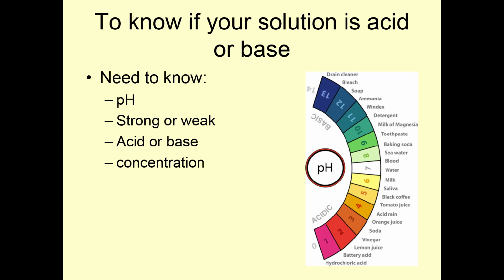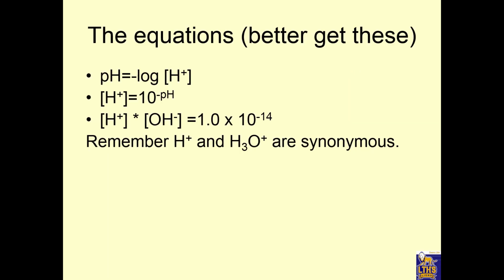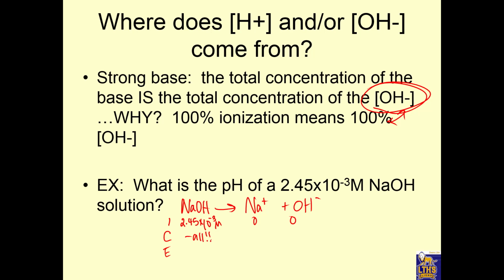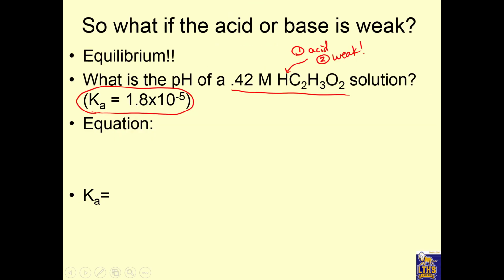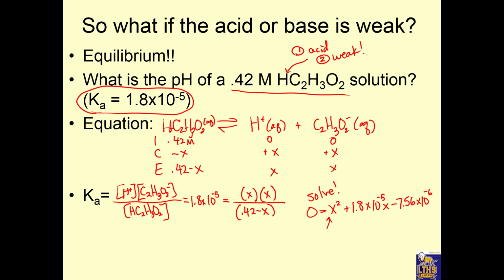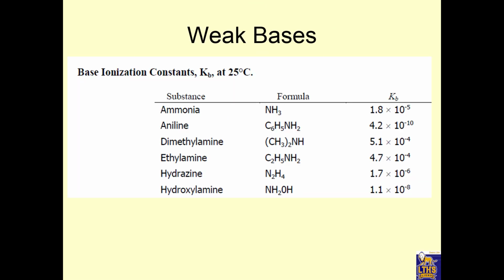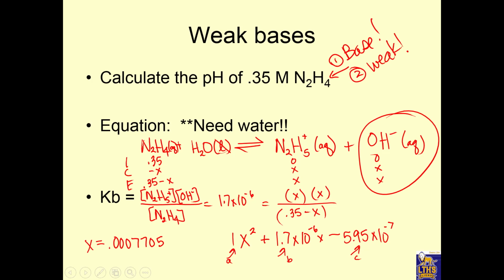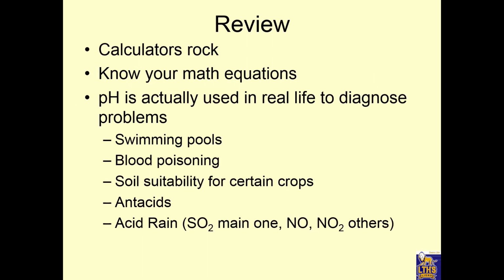LTHS CHEM PPT 11.2 pH calcs strong and weak HARBIN